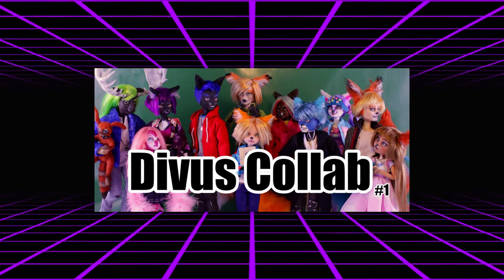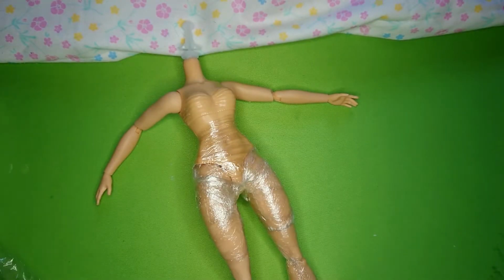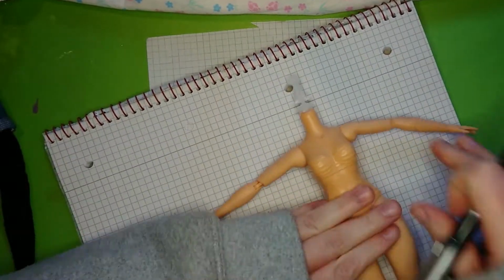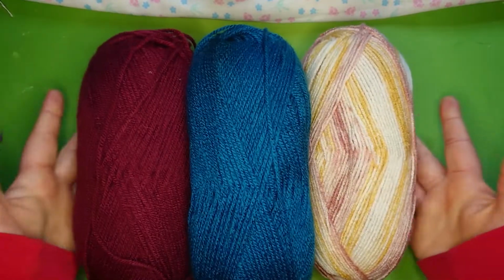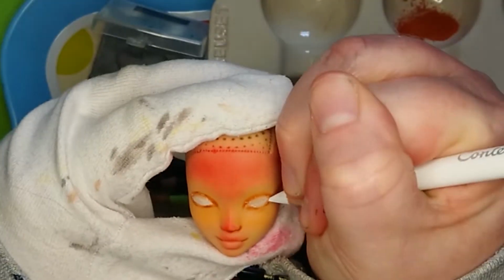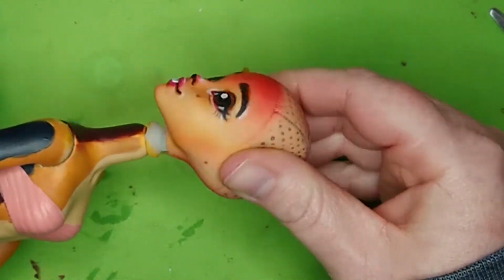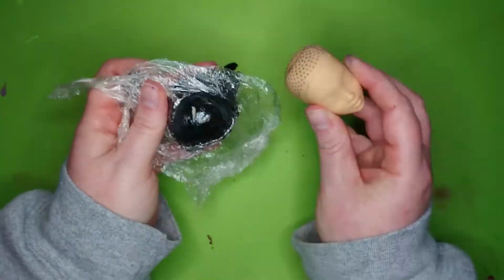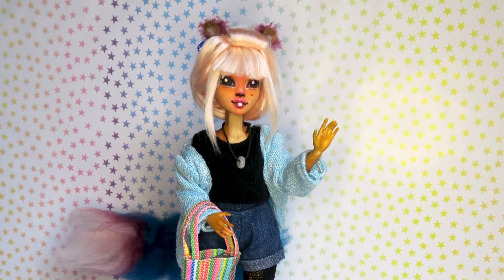Naira Malabar - Patreon Divus Collab Doll Custom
Naira Malabar is an Indian Giant Squirrel that I made for the Patreon Divus collab hosted by Dollmotion!

You can see a more in depth yarn weft tutorial in my video for Wish Me Mell